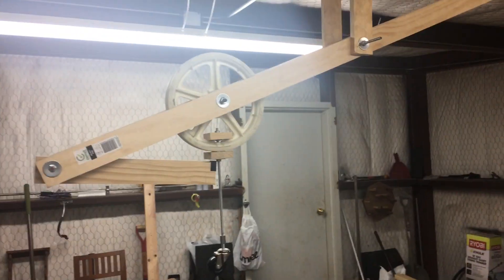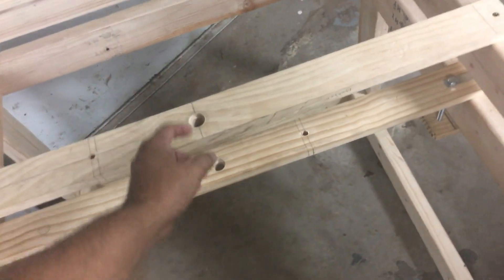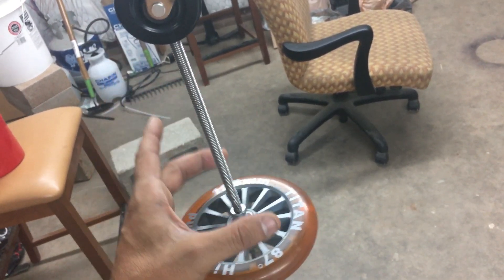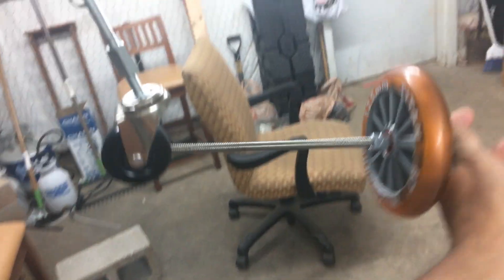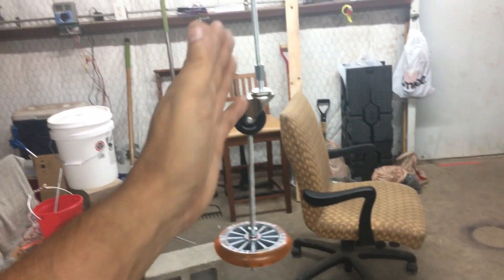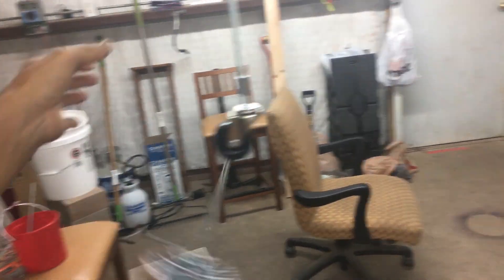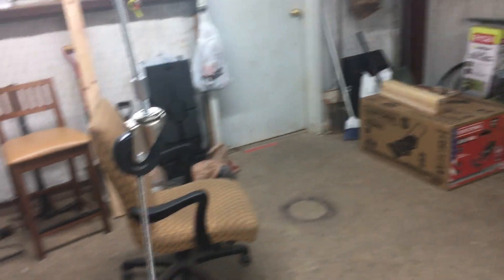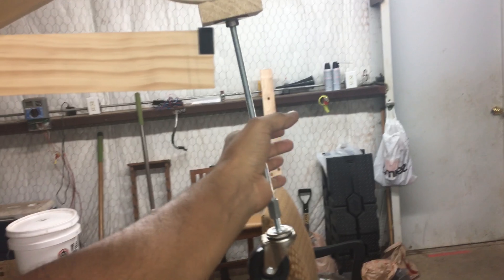Why Constraint Forces Can Look Like “Inertial Thrust” (Early Experiment)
This is one of my earliest experimental videos and is left up to show my learning process.

The setup consists of a mass (gyroscope/wheel) suspended through multiple pivots, with a physical stop (wood block) preventing motion in one direction. When the mass is released, it swings and pushes against the stop, producing rotation of the larger frame.

The resulting motion may appear to be “one-way thrust,” but it is actually caused by external constraint forces and gravity. No propulsion or reactionless thrust is occurring here.

This experiment helped clarify an important lesson:

Internal mass motion does not produce propulsion unless there is an external reaction.

Later experiments on this channel explore more refined gyroscopic and inertial dynamics with fewer constraints.

This video is preserved for educational context and transparency.